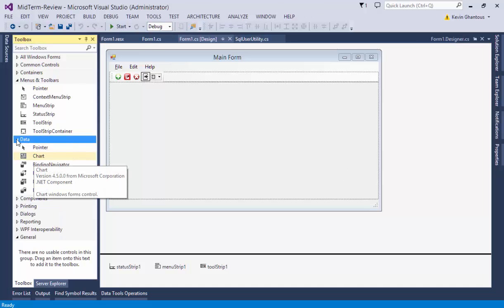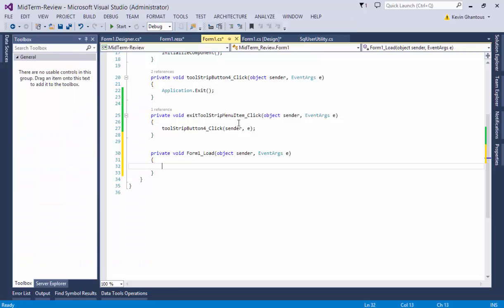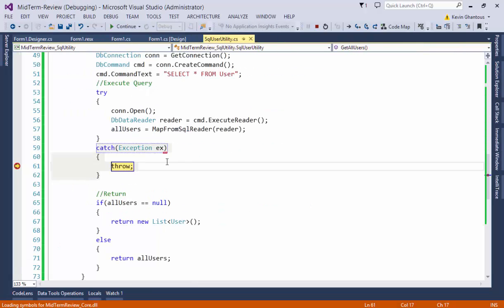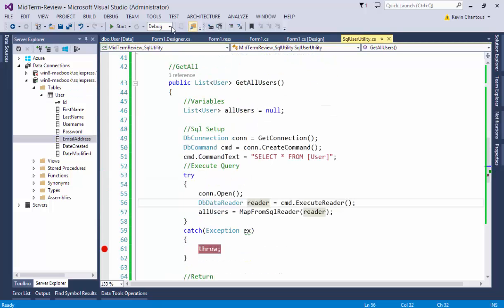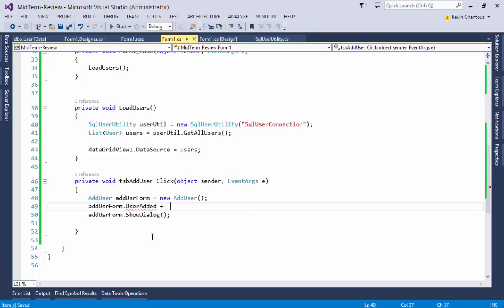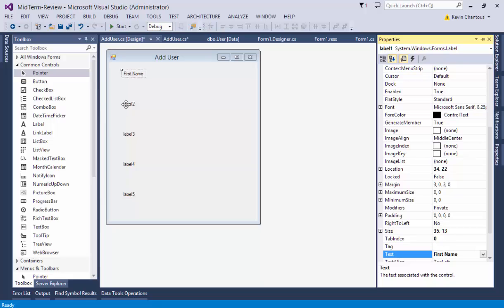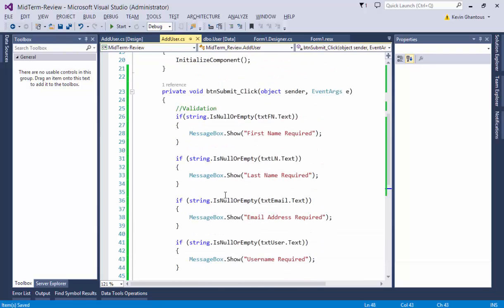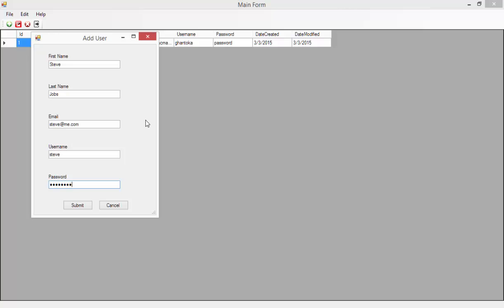Midterm Review - Part 6 - Data Grid View and Add User Setup | 15SS Contemporary Programming